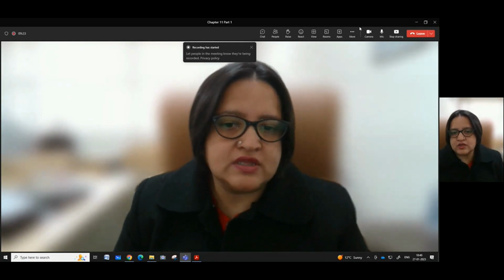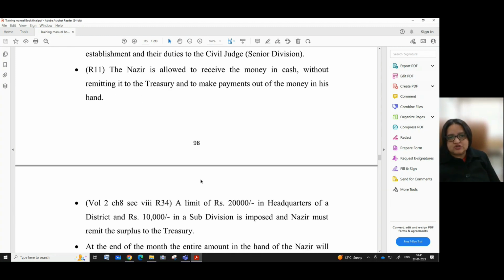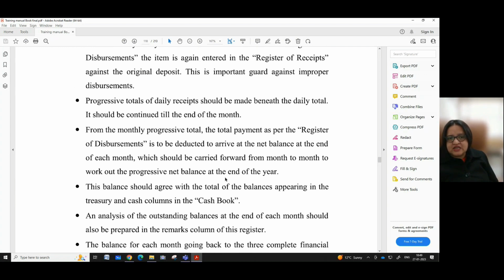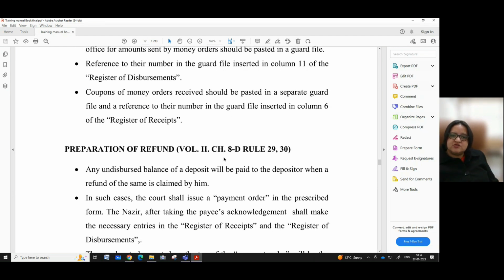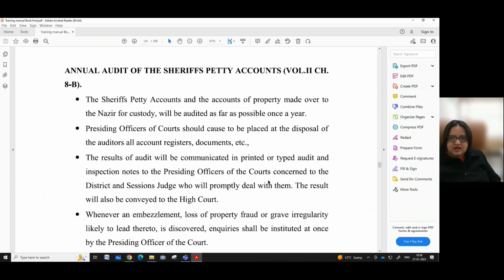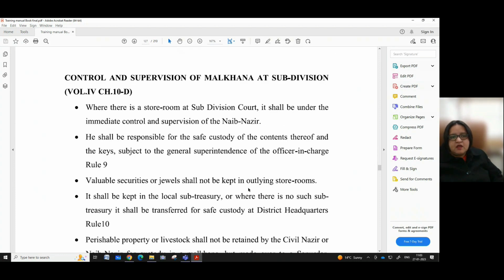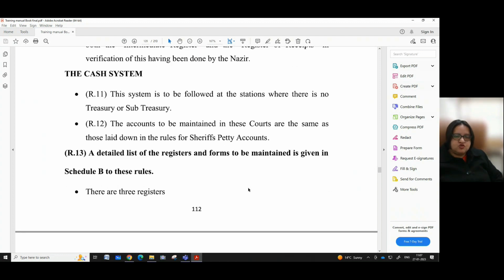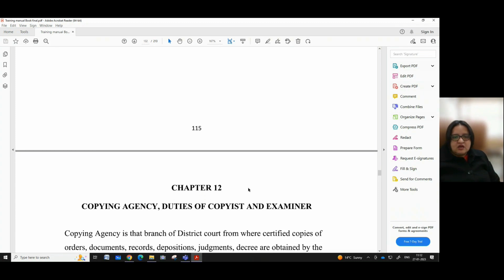Chapter 11 Part I: Sherriff Petty Account, Civil Courts Deposit Accounts and Duties of Nazir